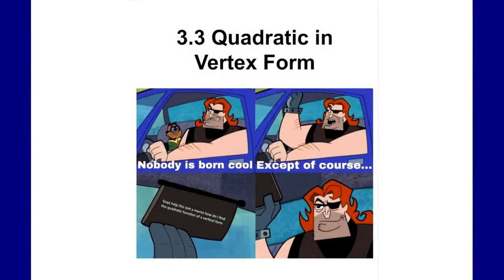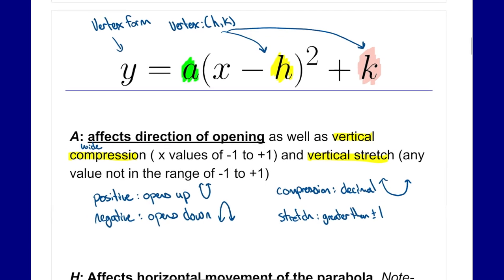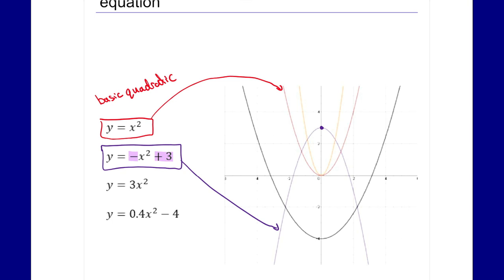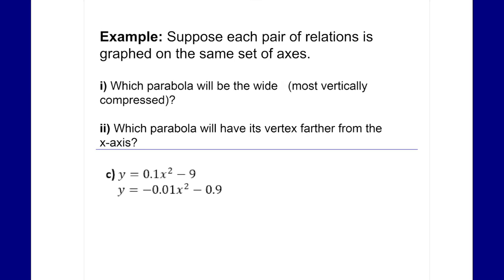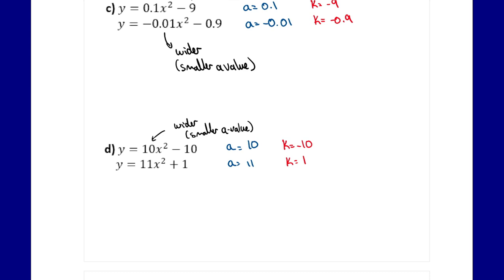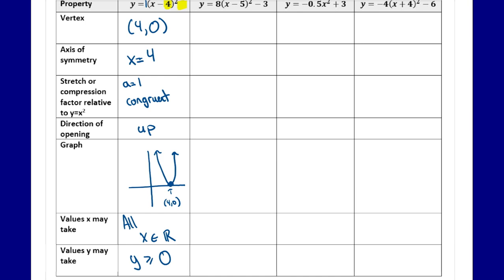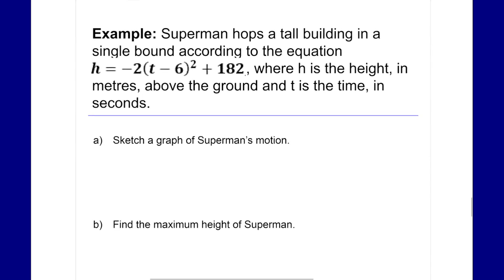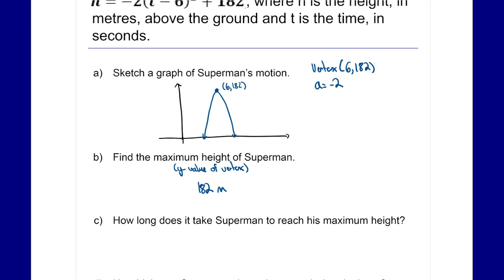3.3 Quadratics in Vertex Form